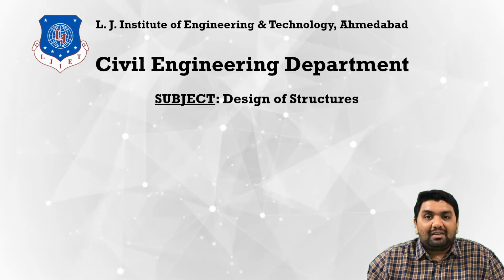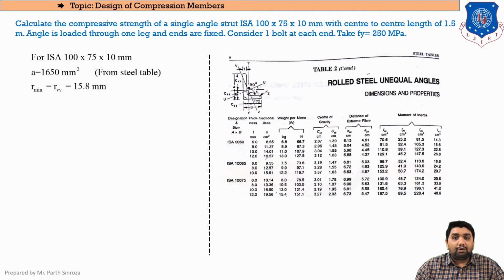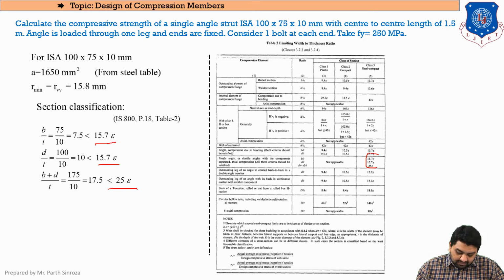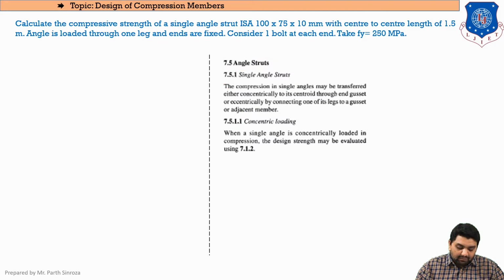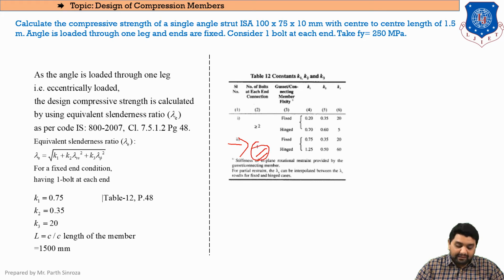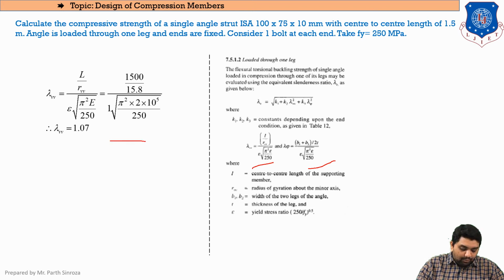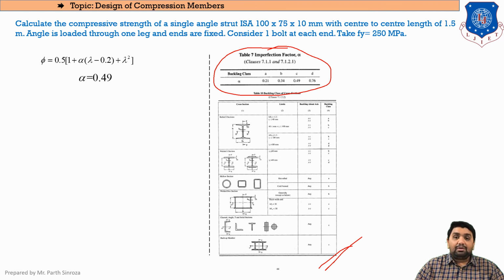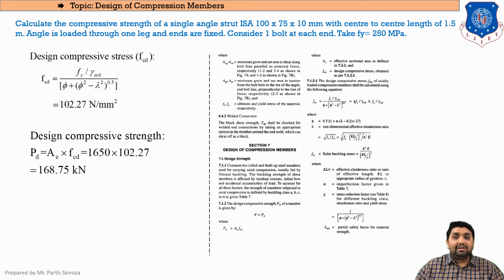Lec-49_Analysis of Struts-02 | Design of Structures | Civil Engineering